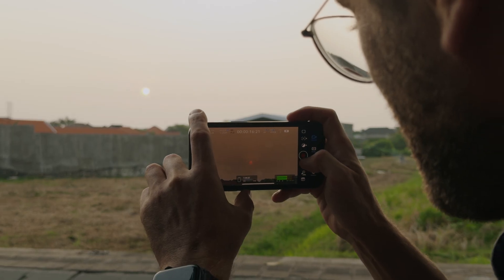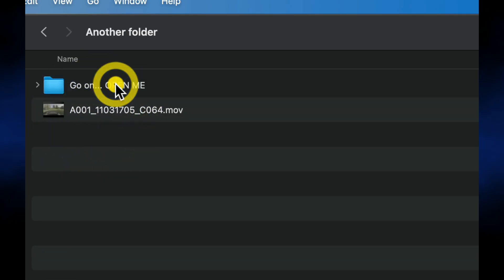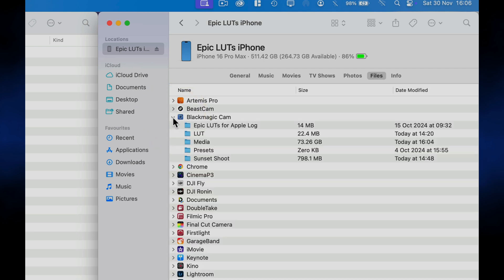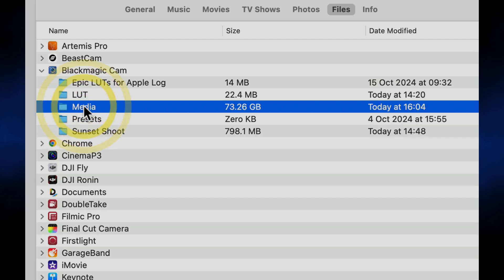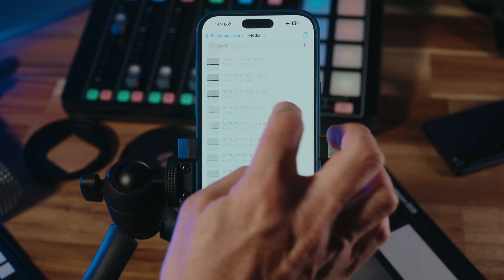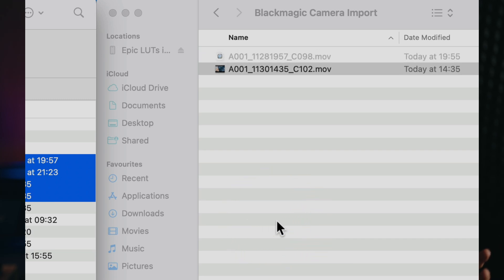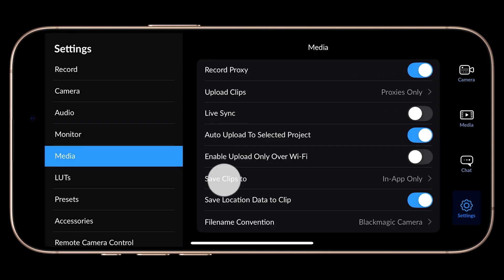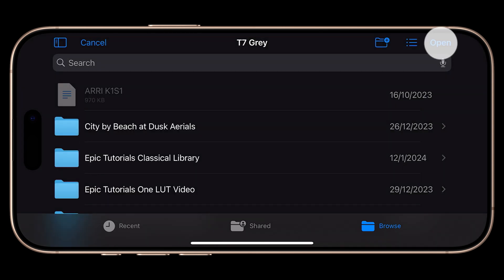Blackmagic Camera App for iPhone: Best Way to Import Clips to Mac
If you’re an iPhone filmmaker using Blackmagic Camera, you know how important it is to manage your media efficiently. In this video, I’m sharing best practices for importing clips from your iPhone to a Mac running MacOS, helping you save time and keep your workflow smooth.

From organizing your files in the iOS Files app to leveraging external SSDs for seamless transfers, these tips will make your importing process fast, simple, and frustration-free. Whether you’re editing in DaVinci Resolve or Final Cut Pro, this guide has you covered.

🔥 What You’ll Learn:
 • How to selectively import clips from Blackmagic Camera without transferring unnecessary files.
 • Quick tips for organizing media on a project basis directly on your iPhone.
 • The benefits of saving clips to an external SSD for lightning-fast transfers and easier access.

💡 Pro Tip: These techniques will save you hours and are a game-changer for anyone working with large video files captured in Blackmagic Camera on iOS needing to import video to a Mac.

📌 Links & Resources:
• Unlock the full potential of your footage with the GLOAT LUT (Greatest LUT of All Time)—available now at EpicTutorials.com

💬 Got questions about media management or filmmaking with Blackmagic Camera? Drop them in the comments, and I’ll be happy to help.

Master your media imports and elevate your iPhone filmmaking workflow today. 🎬